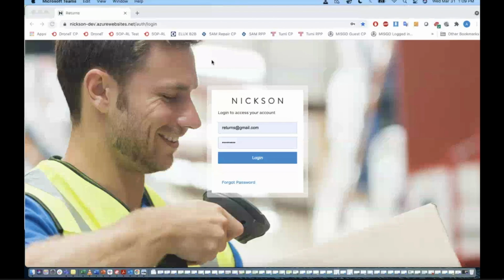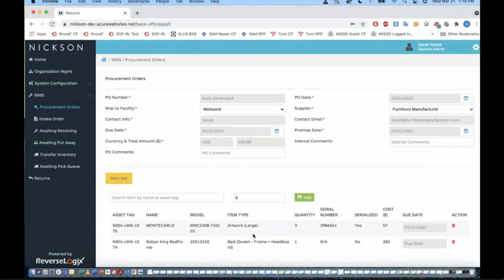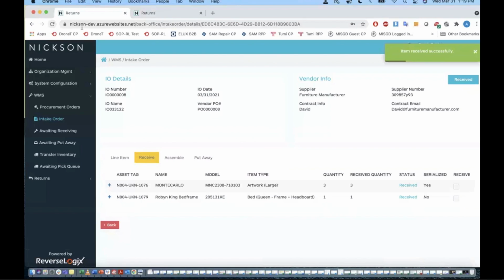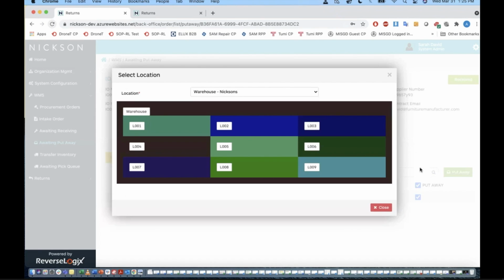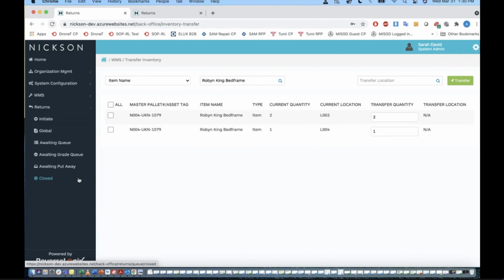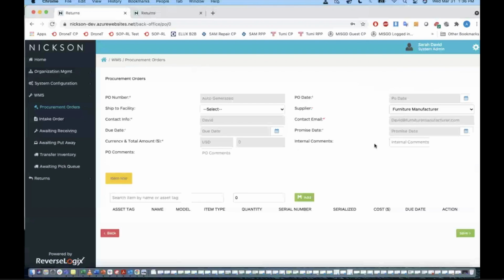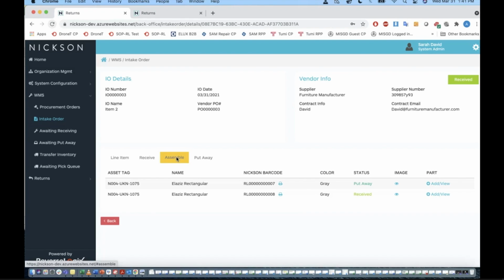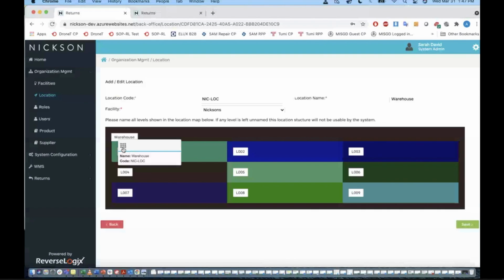RL Demo 2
00:00 Overview
02:28 Procurement Order
03:10 Create New Procurement Order  (serialized and non-serialized item examples)
06:30 Create Intake Order
09:07 Intake Order - Receive Inventory Shipment
10:57 Assemble Inventory
14:41 Put Away Inventory
17:26 Transfer Inventory between locations within the same warehouse
21:50 Room Type Configuration
23:21 Email Notification
25:06 Design, Pick furniture items
25:52 Question - How to handle Split Model Numbers
29:26 Question - Bulk Scanning
34:15 Question - Activity history
35:18 Question - How wrong location is handled